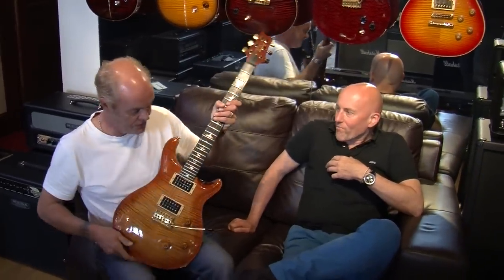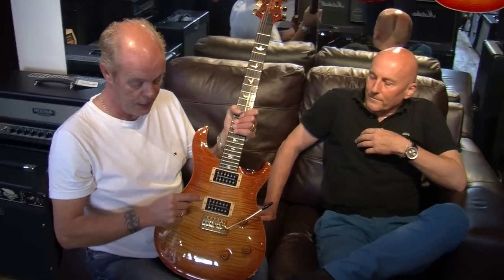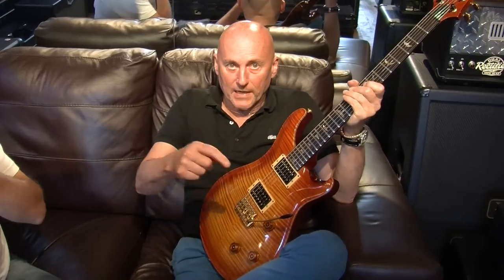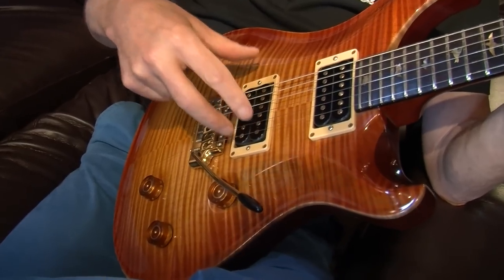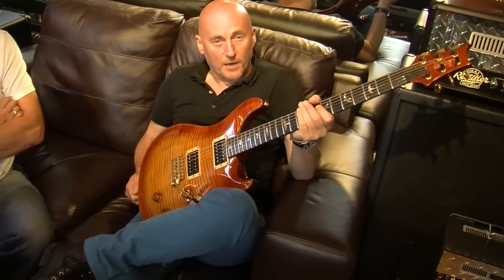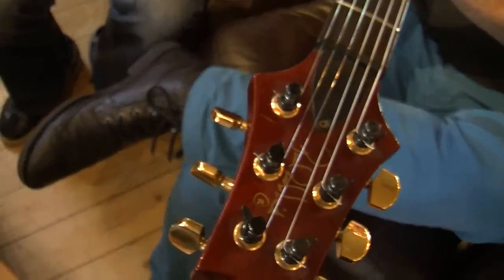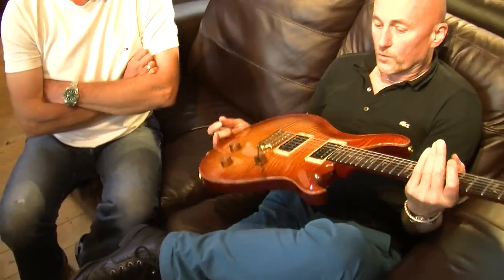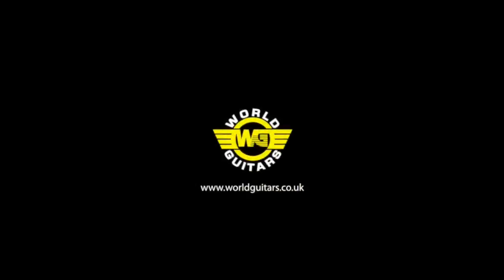Neville Martens PRS 1989 Artist Signature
This 23 year old beauty is a 'one owner from new' guitar that belonged to Neville Marten ex editor of 'Guitarist' and now editor of 'Guitar Techniques'

Paul made it for Neville in 1989, Geoff Whitehorn ordered his at the same time, and it was his main guitar for 7 years.

It's in amazing condition for its age and such a great guitar!